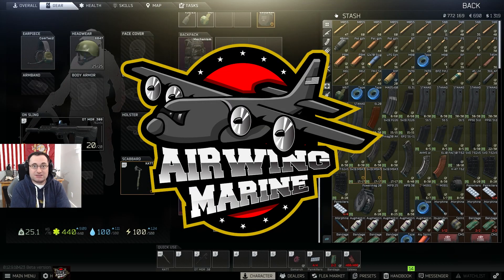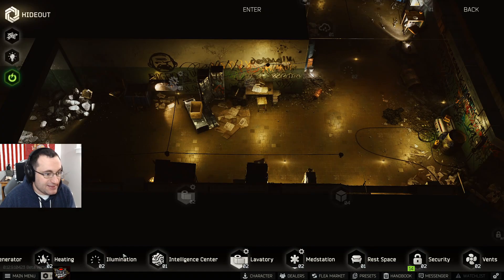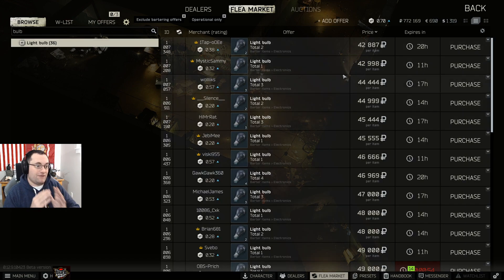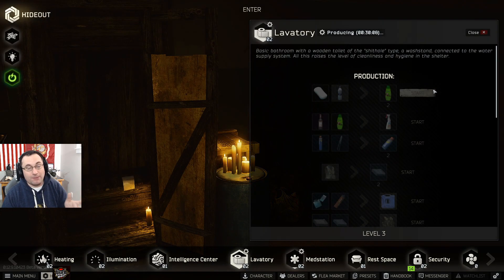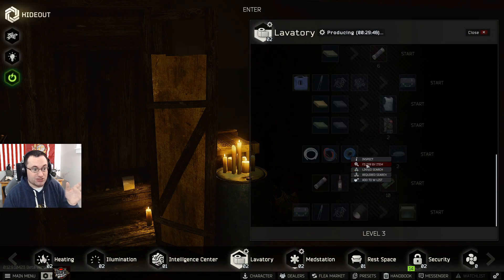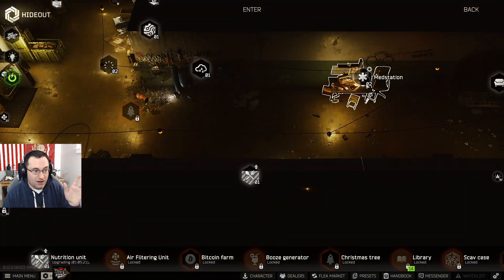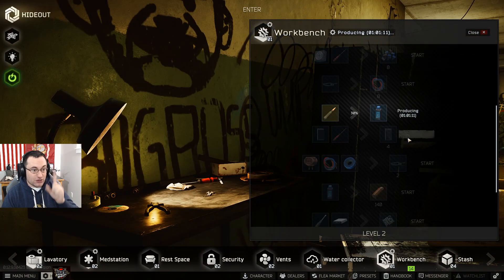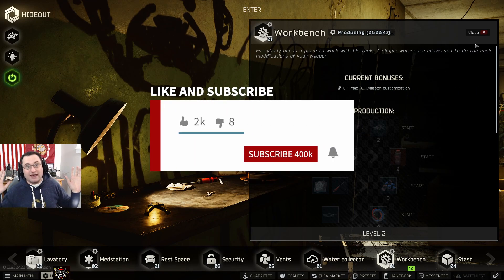Early Wipe Economy Guide - Escape From Tarkov - Profit Guide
I will help guide you to profits with these videos.  Follow my advice and watch the free rubles roll in with no risk and huge rewards.

With the changes to the flea market and Found In Raid (FIR) status on items, it is more difficult than ever to make money in Escape from Tarkov.  On top of that, the amount that traders buy items for has been decreased as well.  Flea Market Flipping is gone, and you can't find clever trader barters to make money on the Flea Market anymore.  All that is left is hideout crafting for passive income while you raid.  Tarkov money is harder to come by than ever before.  Making hideout money isn't all that difficult though, and I do the hardest part for you in this hideout money making guide.

I'll update these weekly or as I see major changes to the prices and anything is worth updating.  I go through the Workbench, Lavatory, Nutrition Unit, Med Station, and Intel Center and explain what is currently the most profitable craft in each module as well as a few alternates for lower level players.  My goals is to give you the ultimate passive income guide so that you can make as much Tarkov money as possible regardless of your level or how much you play the game.

Thanks to Tarkov Market and the Tarkov Wiki for the resources they provide.